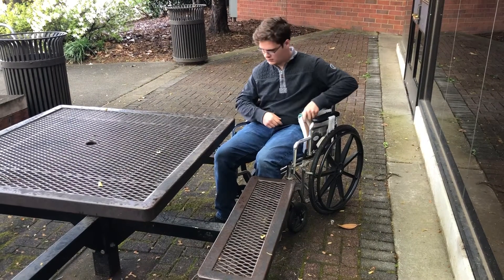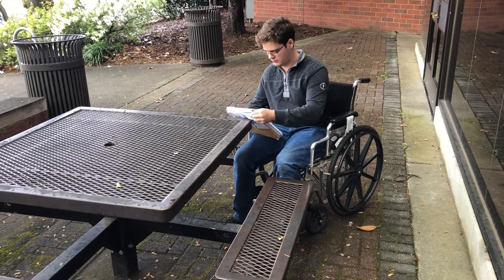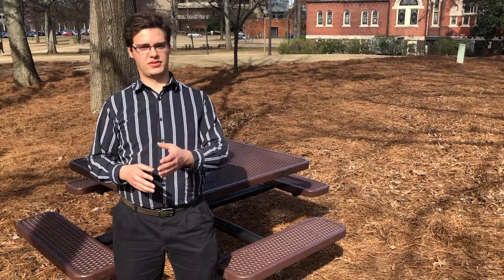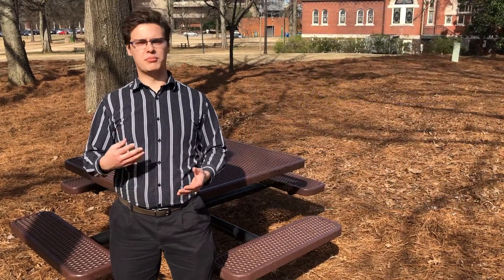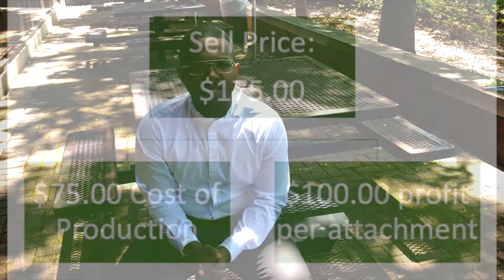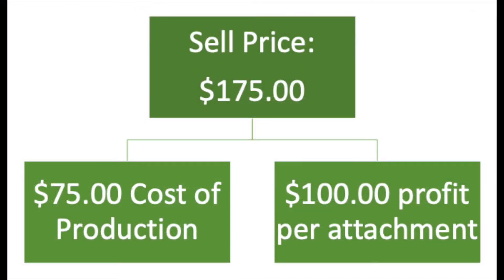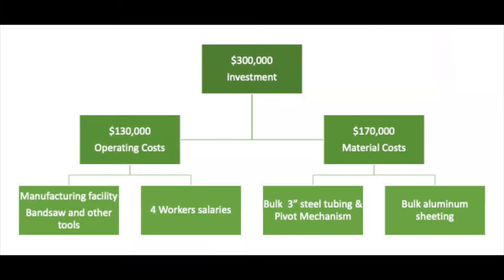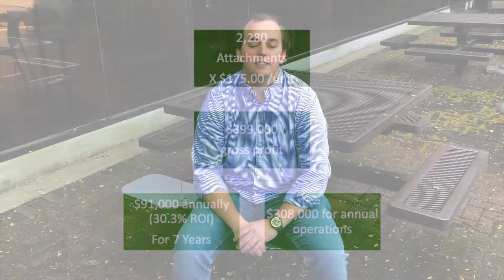Universal Picnic Table Attachment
Biomedical Engineering senior design project by Dalton Frederick, Daniel Moore and Nathan McWain